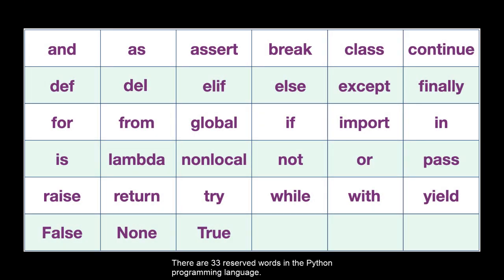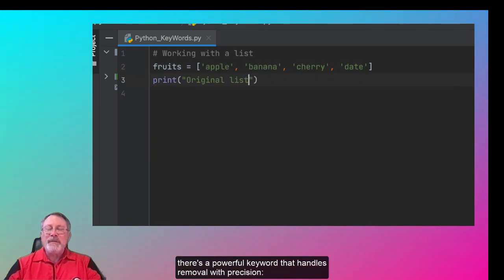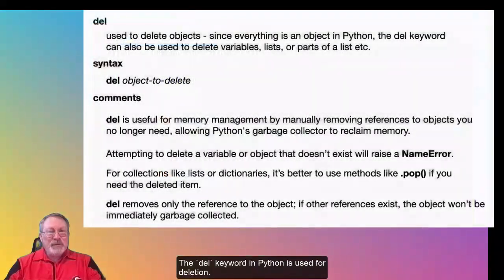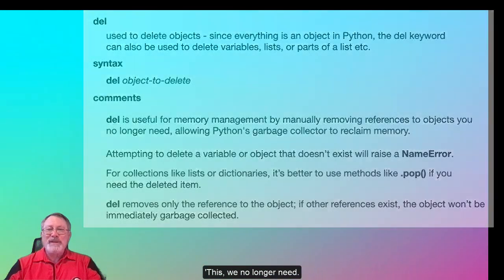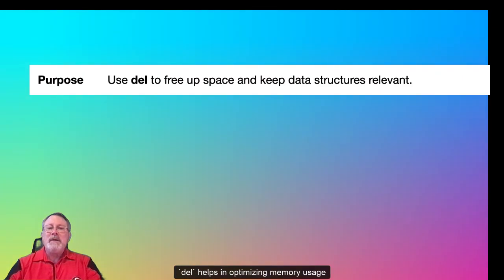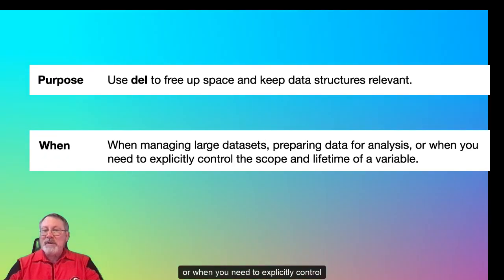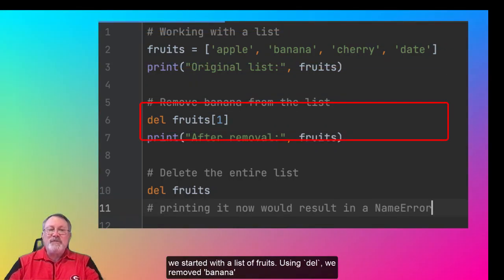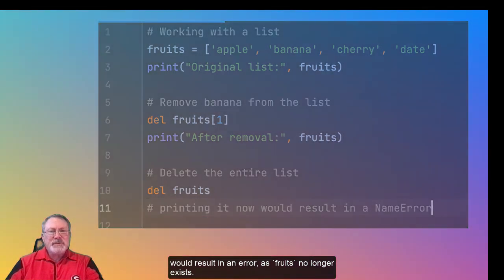Python keyword video reference: DEL